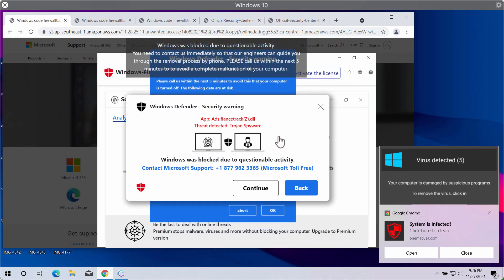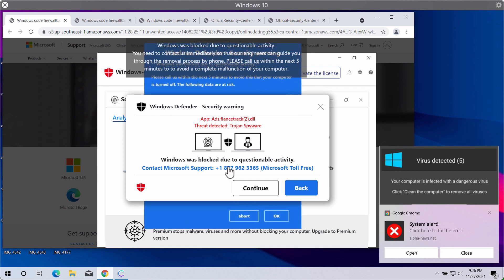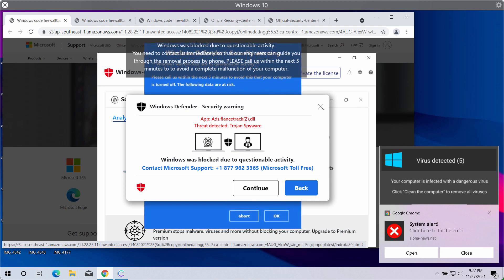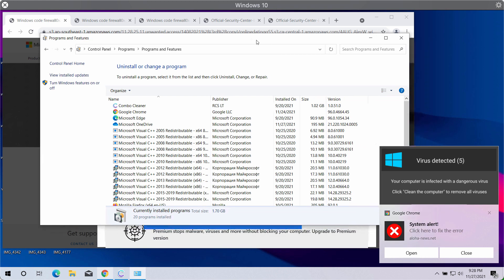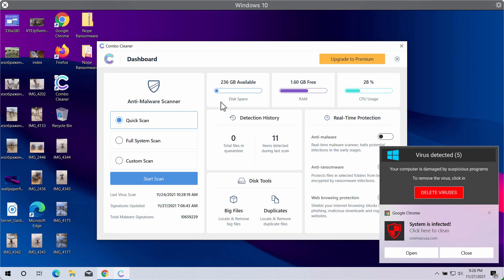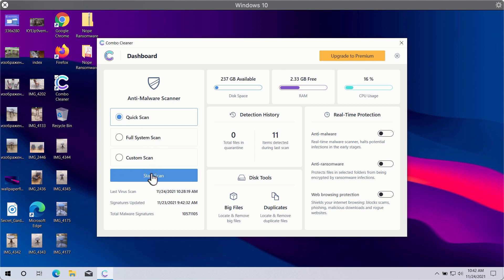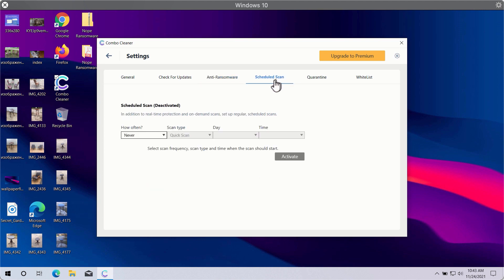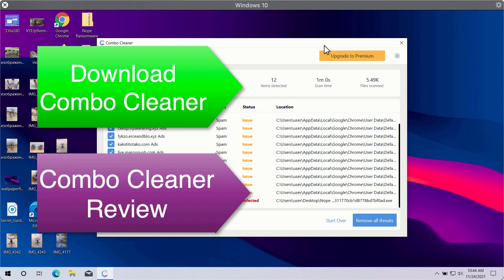fake Windows Defender Security Warning removal.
Normally, these pop-ups come up on the screen as a result of some adware enabled in the computer. We recommend you to fix your browser automatically with the help of Combo Cleaner Anti-Virus, which you may get on the official
Optionally, follow the manual recommendations provided in the video. These simple tips will help you to fix your browser and your entire computer effectively.